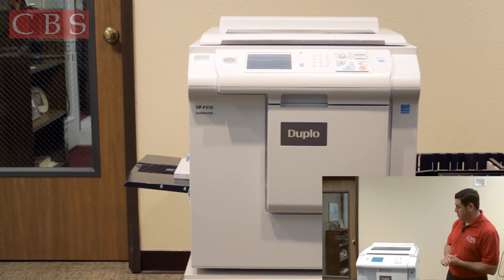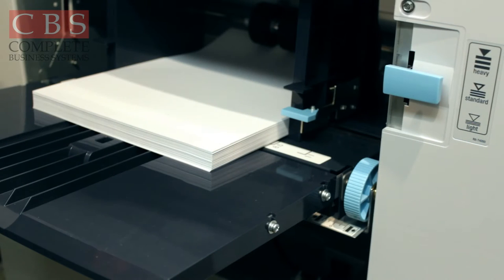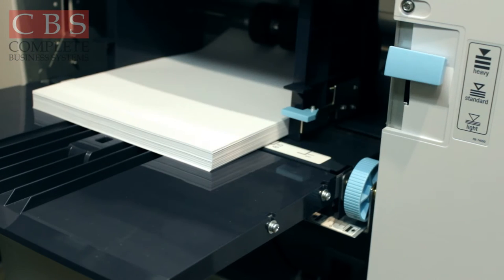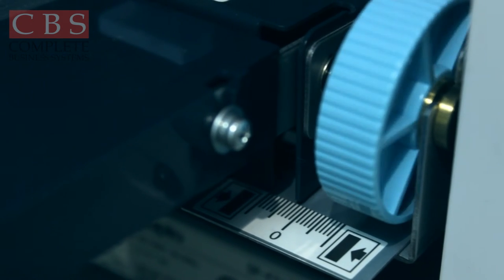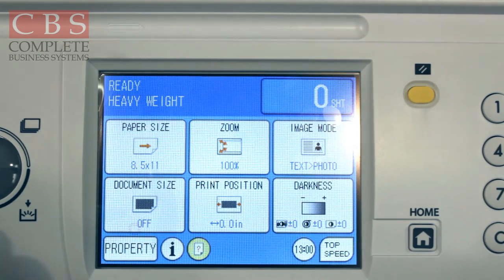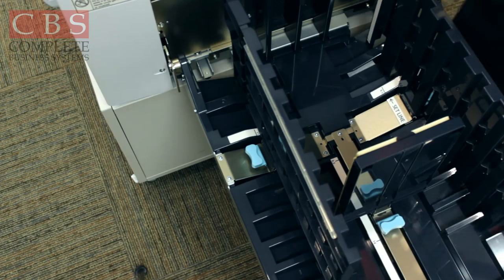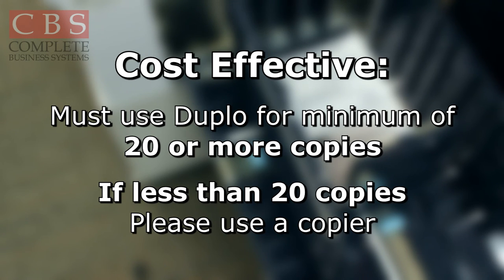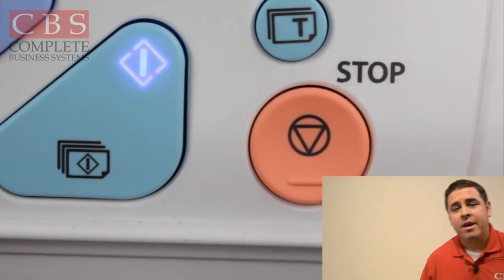DUPLO DP-F510 | Basic Duplo Settings | DUPLO TRAINING, Video 1 [1]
CBS Sales Executive Manny Sanchez demonstrates basic operation and some of the features available on Duplo digital duplicators.

Some of the topics covered include: Powering on, loading paper, paper types and settings, speed settings, making copies and setting exit trays.